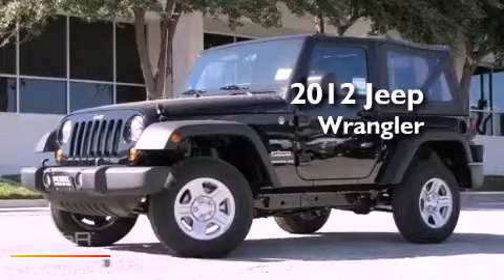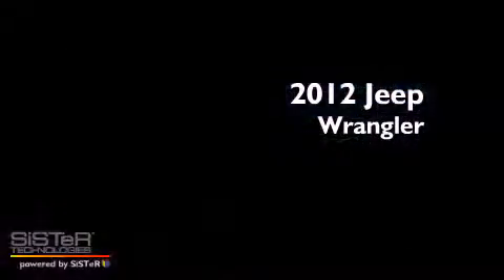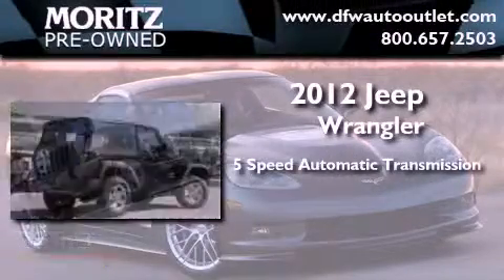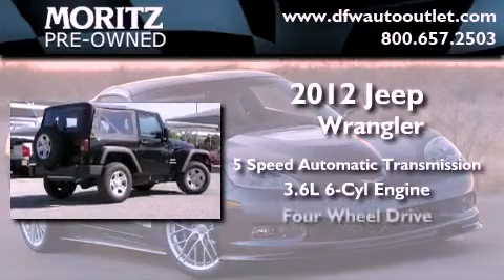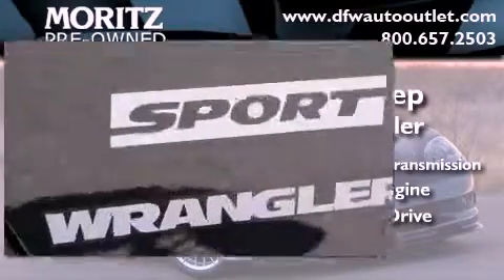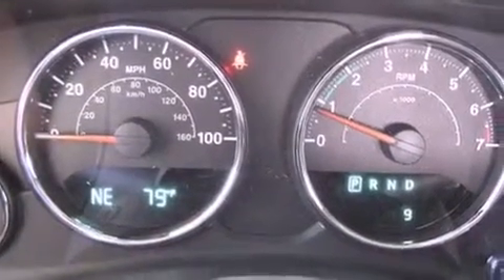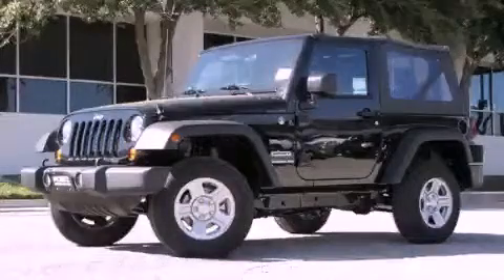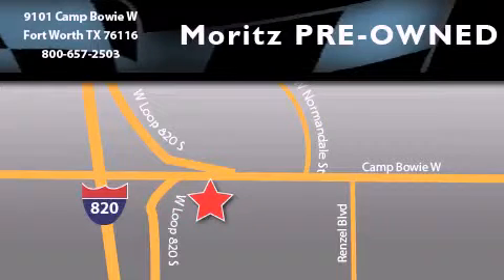2012 Jeep Wrangler Arlington TX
Year : 2012

 Make : Jeep

 Model : Wrangler

 Engine : Gas V6 3.6L/231

 Trans . : Automatic

 9101 Camp Bowie

 2012 Jeep Wrangler Ft Worth TX